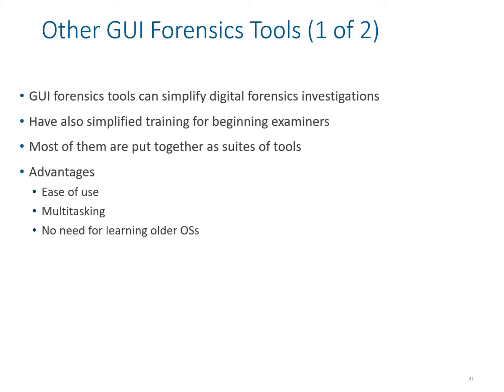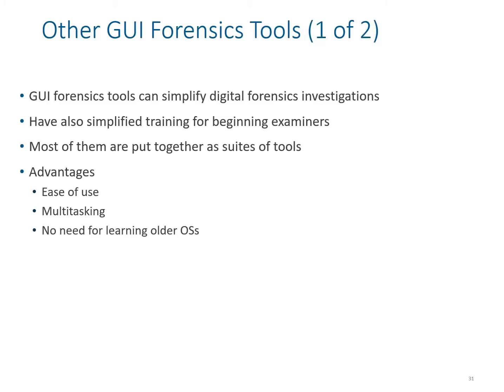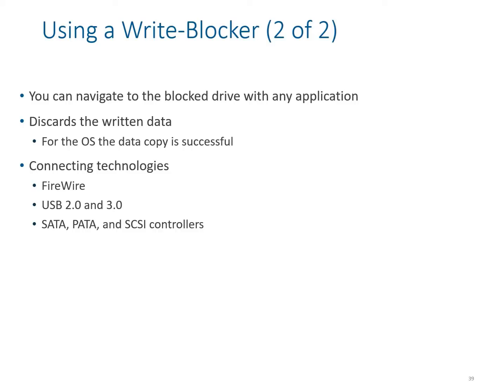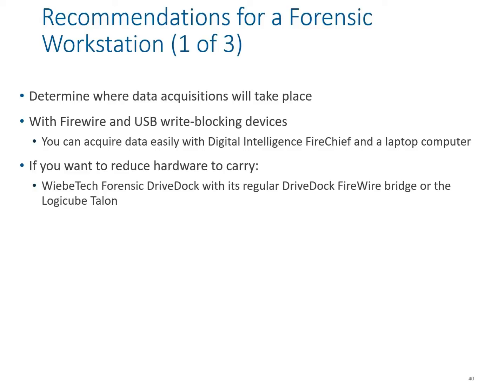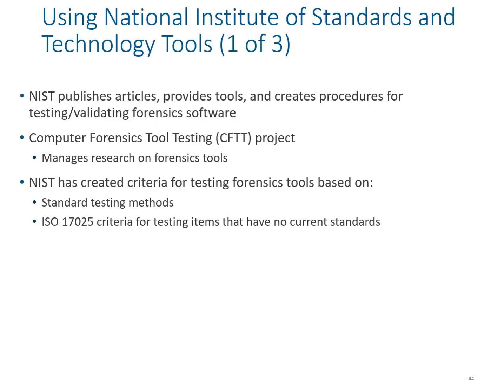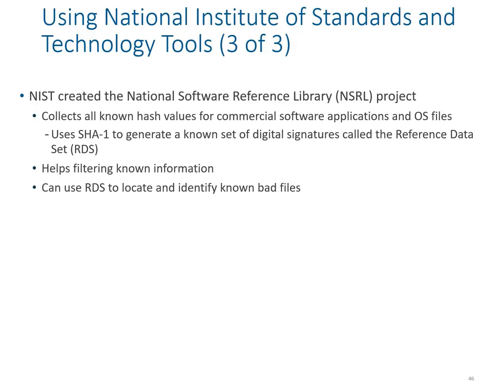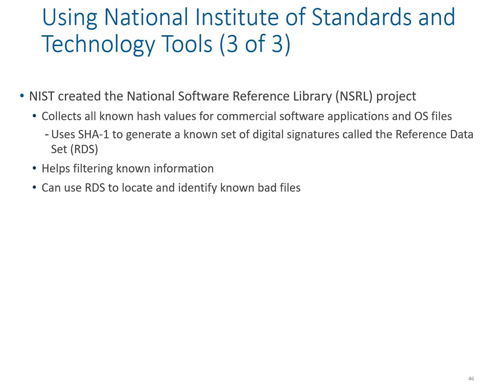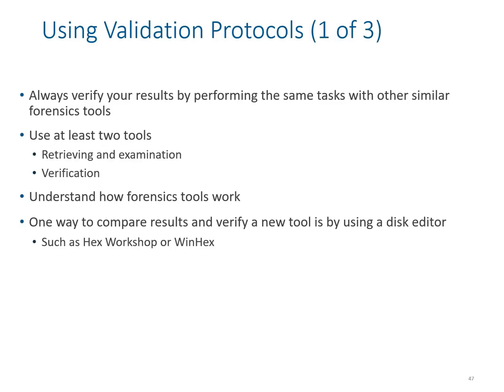GUI Forensics Tools & Guidelines | Computer Forensics & Investigation Course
This lesson will cover tools used for Forensics Analysis in Linux as well as Windows. Further, we will discuss guidelines for a Forensics Workstation

GUI Forensics Tools & Guidelines
Computer Forensics & Investigation Course
Lesson #12